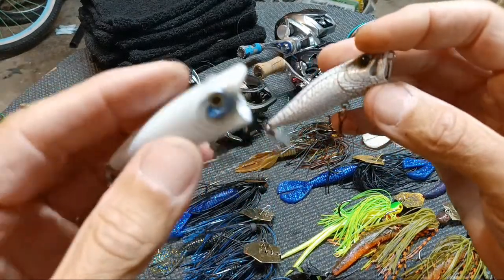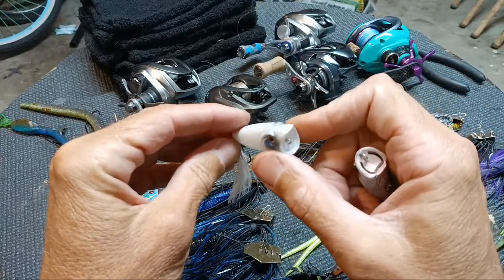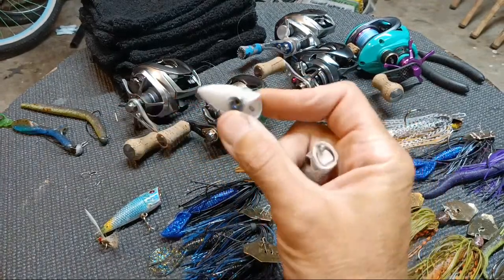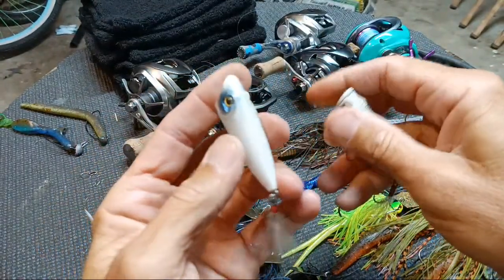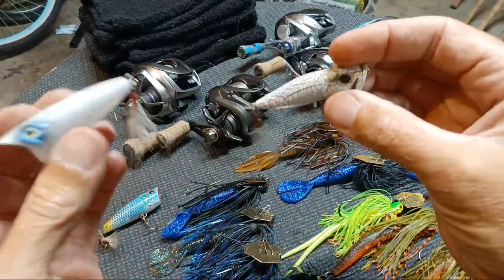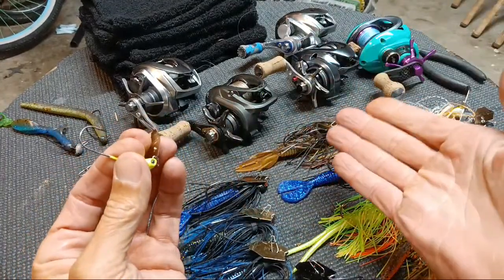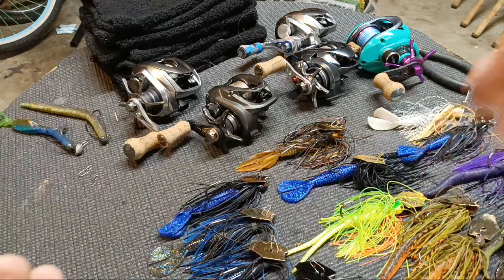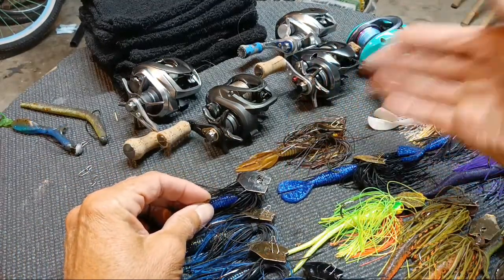AliExpress ChatterBaits In Depth Bass Fishing Clinic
Quick lesson in what I've learned so far in fishing these baits along with chatterbaits in general for years
There's really no wrong way to fish a chatterbait but on any given day the bass prefer one color over another or presentation